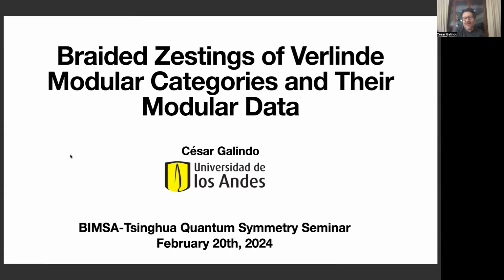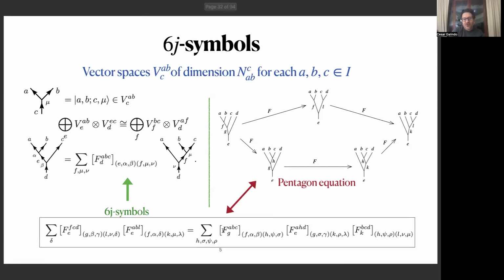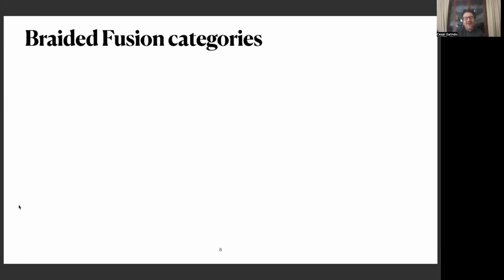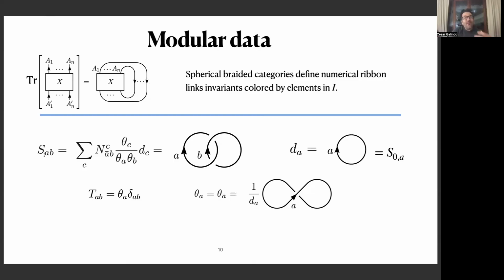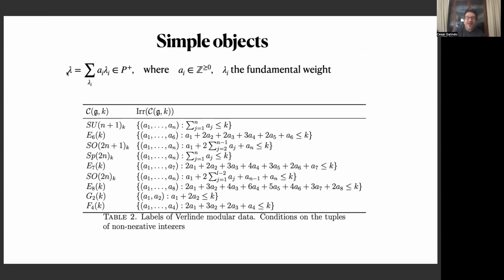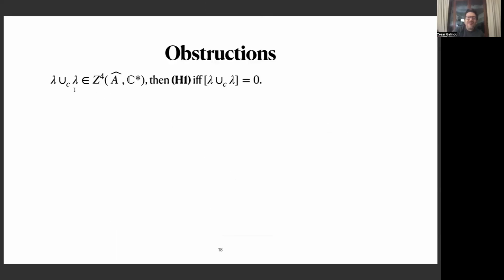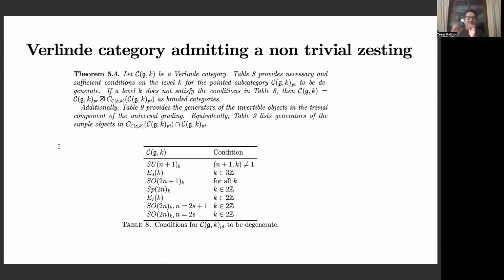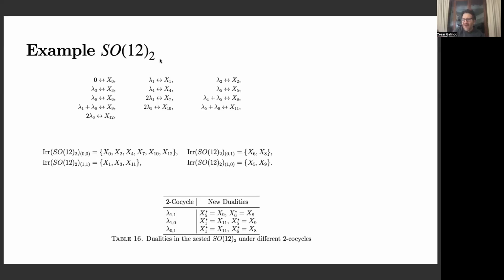César Galindo - Braided Zestings of Verlinde Modular Categories and Their Modular Data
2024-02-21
Speaker:  César Galindo (Universidad de los Andes, Bogotá, Colombia)

Title
Braided Zestings of Verlinde Modular Categories and Their Modular Data

Abstract
In this talk, I will describe the construction known as 'Zesting of Braided Fusion Categories', a procedure that can be used to obtain new modular categories from a modular category with non-trivial invertible objects. I will also present our work on classifying and constructing all possible braided zesting data for modular categories associated with quantum groups at roots of unity. We have produced closed formulas, based on the root system of the associated Lie algebra, for the modular data of these new modular categories.

References
This talk is based on the preprint a joint work with Giovanny Mora and Eric C. Rowell.

Speaker Introduction
César Galindo is a professor of mathematics at Universidad de los Andes, Bogotá, Colombia. His research interests focus on the representation theory of quantum groups and fusion categories, with an emphasis on applications to quantum computing.